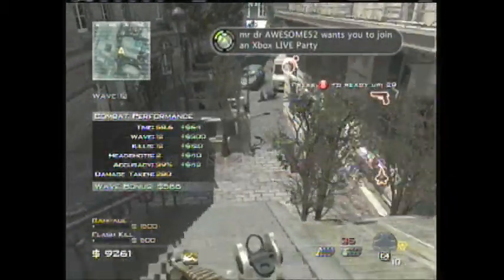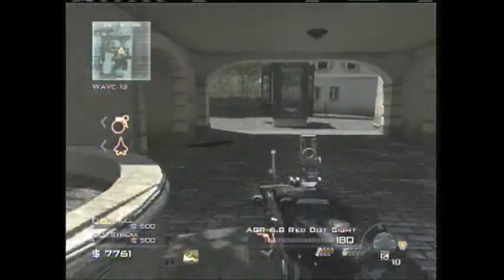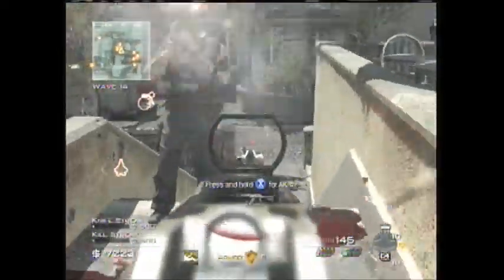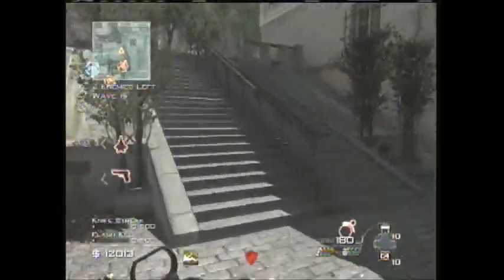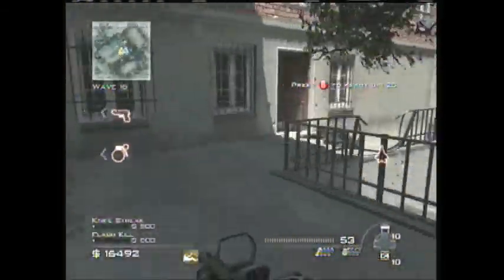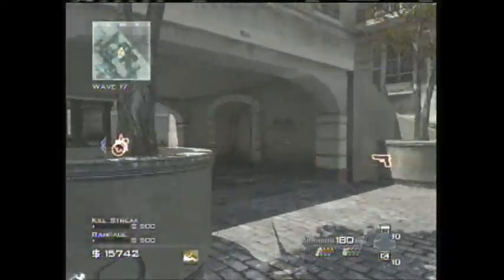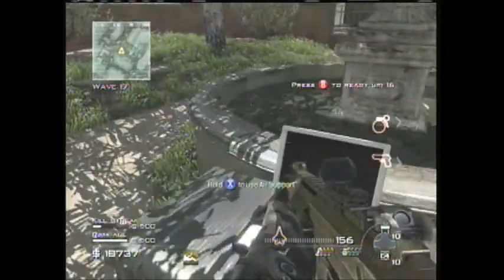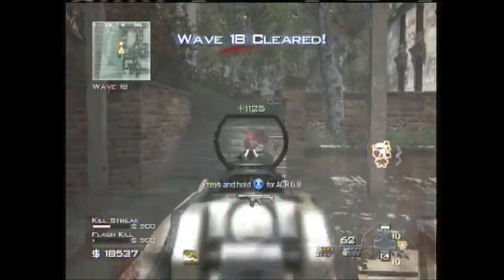play through of MW3 survival mode part2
If you enjoyed the video consider leaving a Like, Thanks!